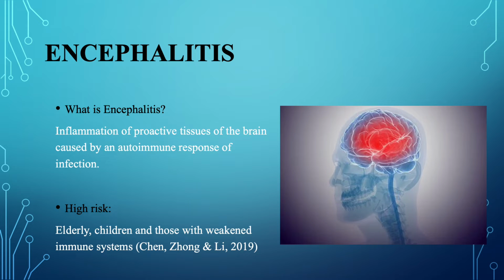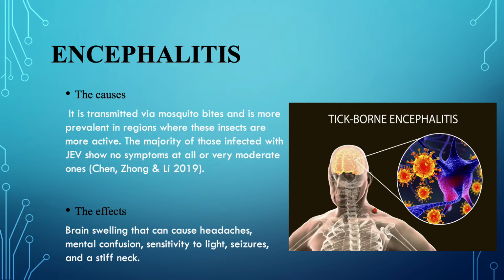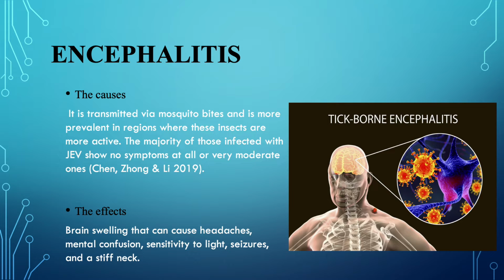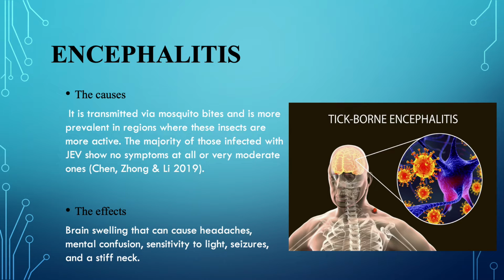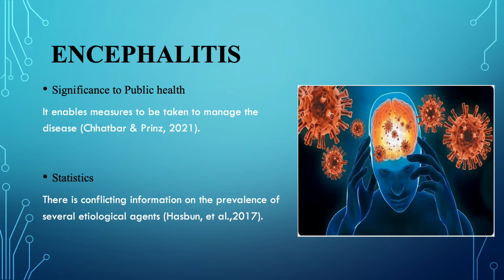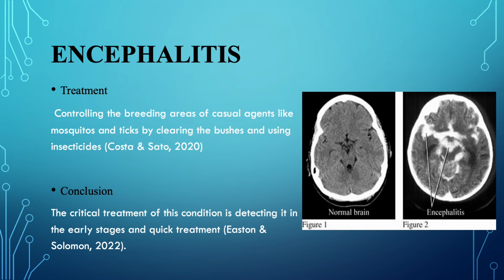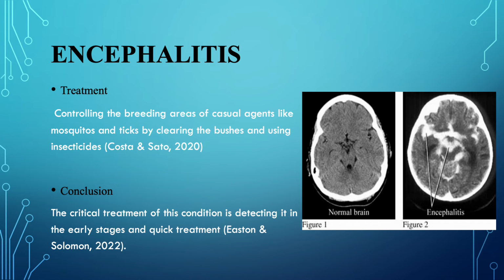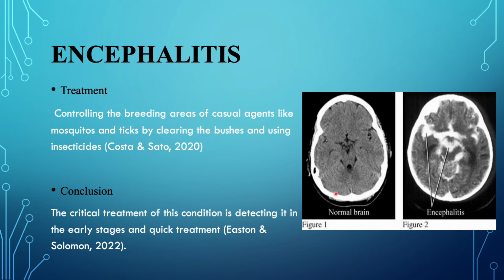Presentation PBH: Encephalitis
This is an informative video about Encephalitis in regards to Public Health.